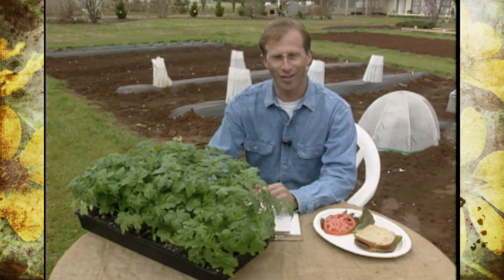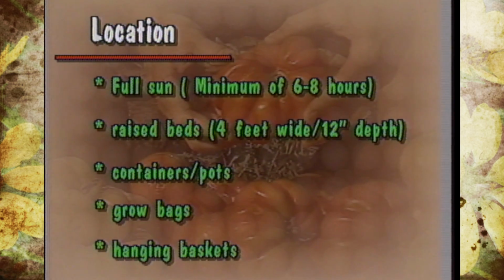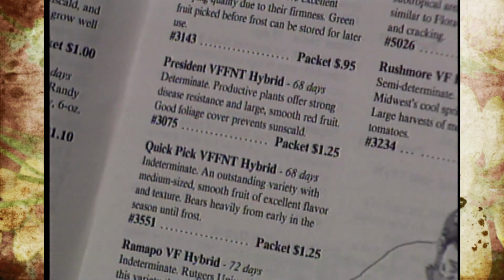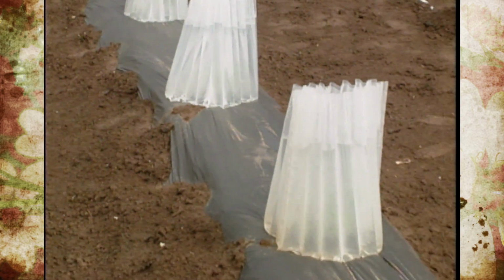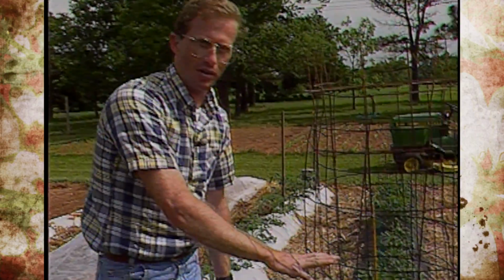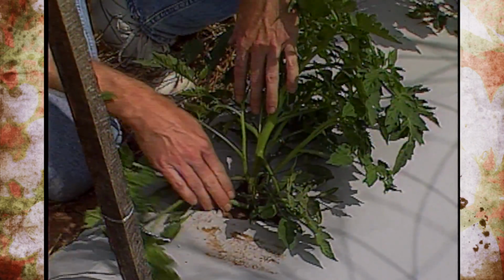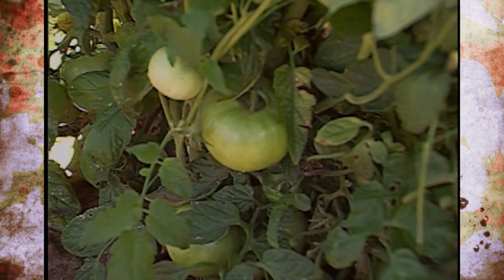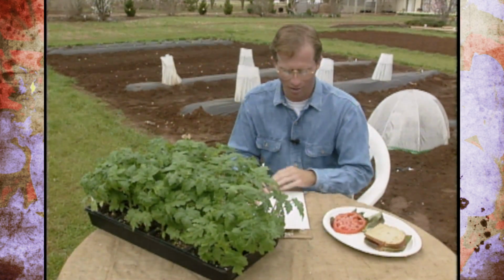Growing Delicious Tomatoes in Oklahoma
1/8/94-Host Steve Dobbs gives viewers some tips on how to grow tomatoes in Oklahoma's soil.